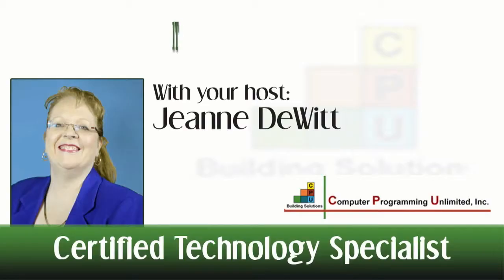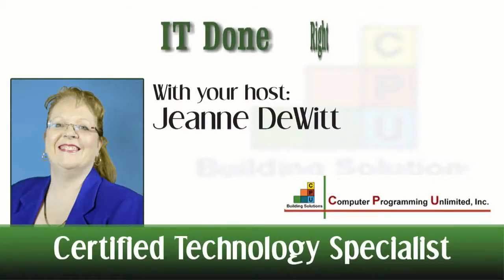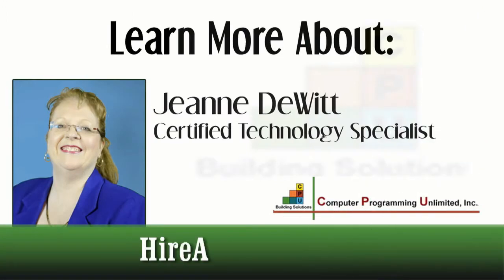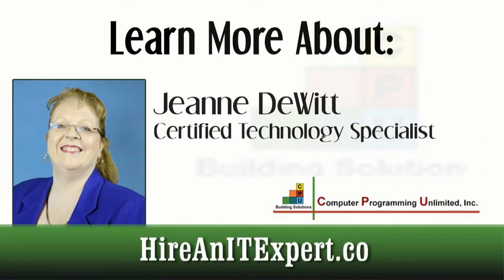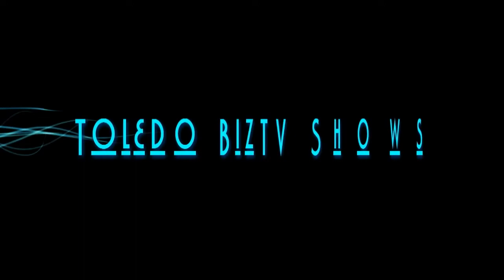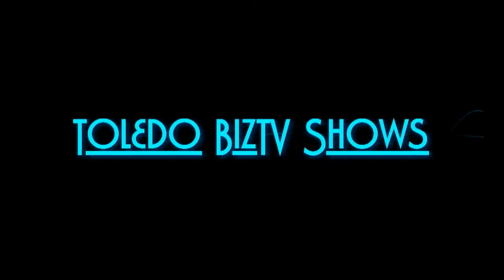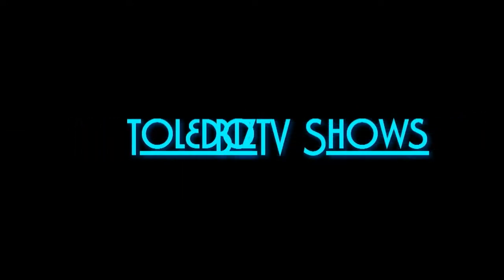Intel Processors comparison. Which one should I buy?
Jeanne DeWitt shares an Intel Processors comparison so you can know which one to get